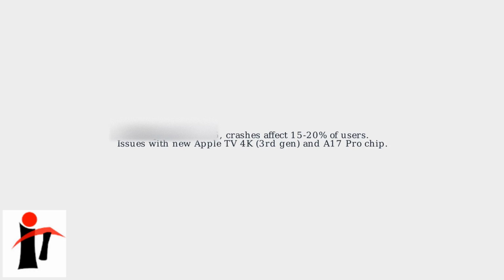How to Fix Spectrum App Keeps Crashing on Apple TV - Causes & Crash Troubleshooting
📺 Fix Spectrum App keeps crashing on your Apple TV 🔄
🔑 Step-by-step guide with common causes & crash troubleshooting ⚙️
🚀 Get back to smooth, uninterrupted streaming in minutes! 🌐